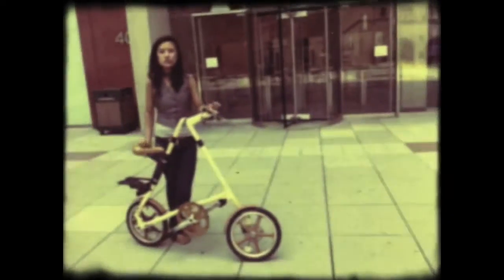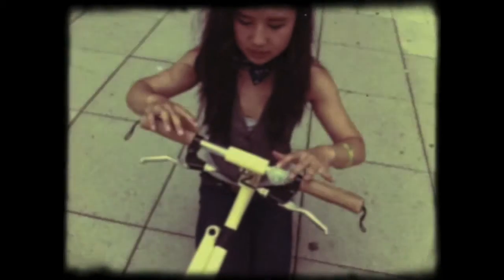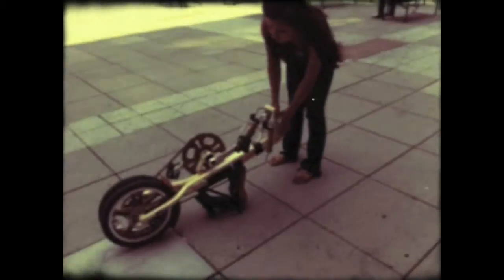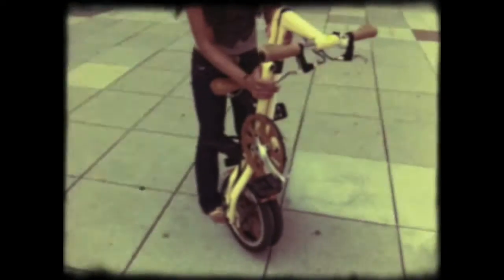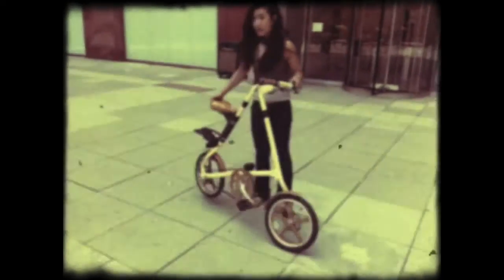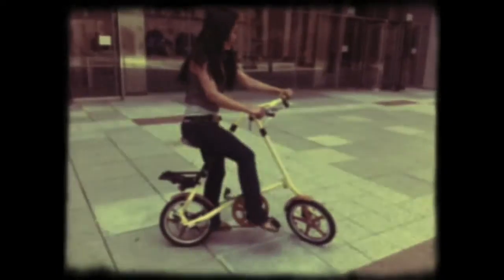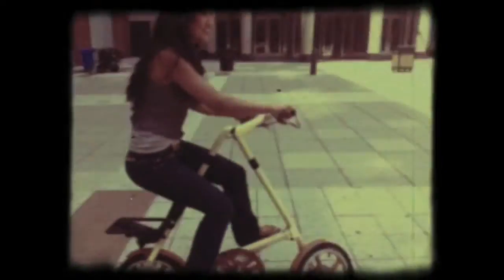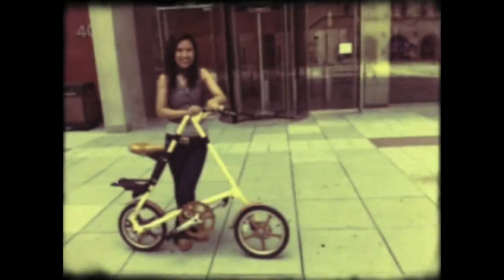Product RAVE: Strida!